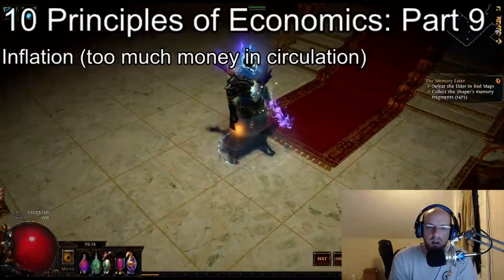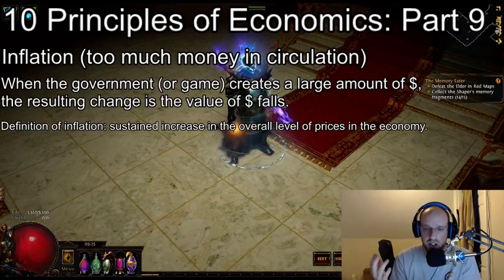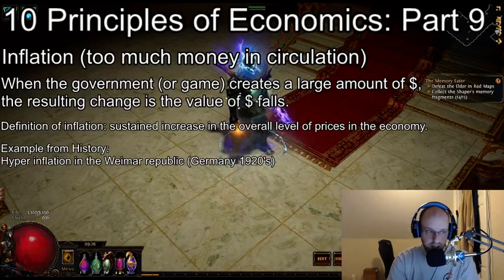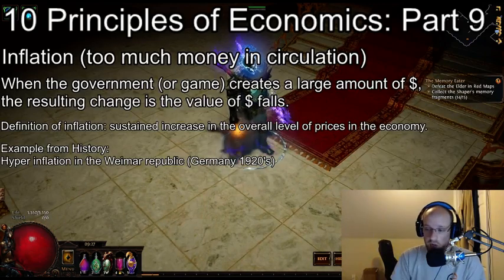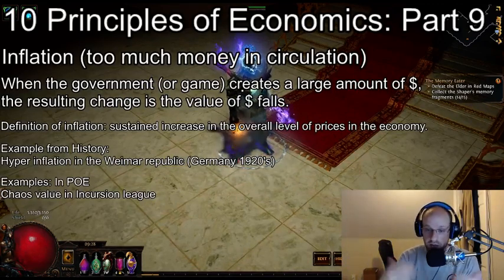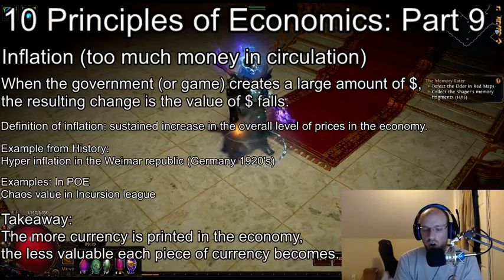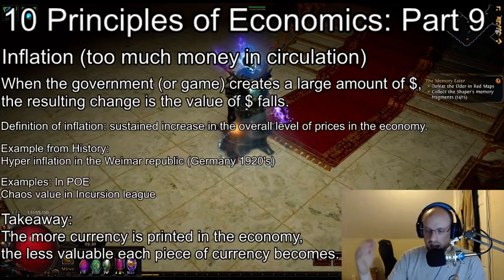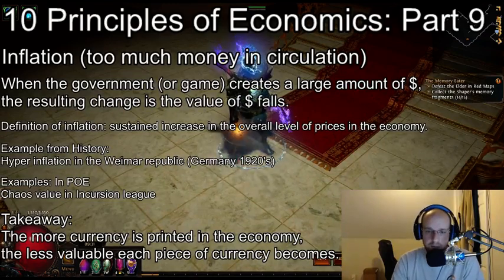Bank of Exile: 10 Principles of Economics - Pt 9 Inflation in the economy (Too much currency!)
IGN: Steeldraconis - (Patrons are added to friends list upon request)
Twitter - (Patron's are followed upon request)

Today we take a look at how inflation (increase in market currency) impacts the value of currency throughout the market. For incursion league this specifically means Chaos to Exalt ratios and the impact of more players playing POE than ever!